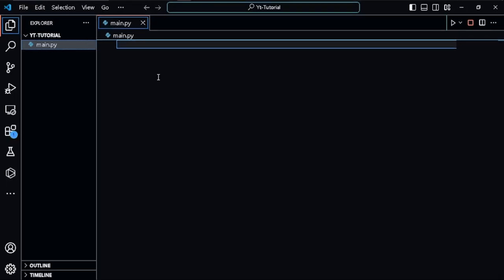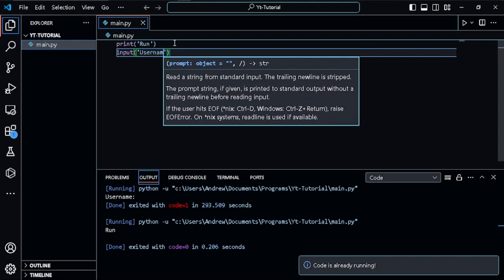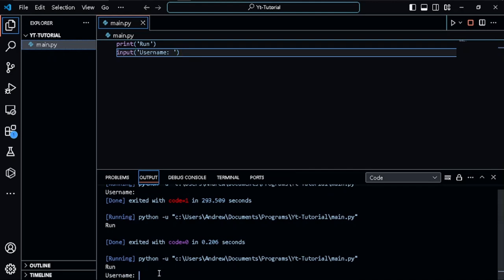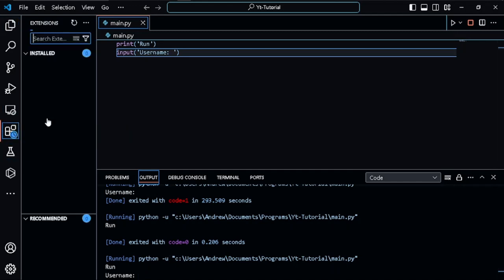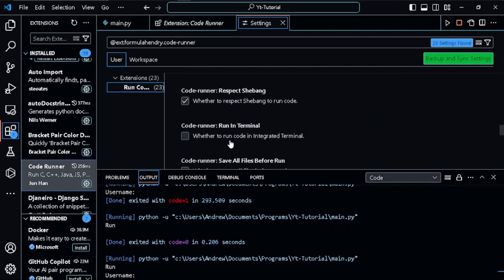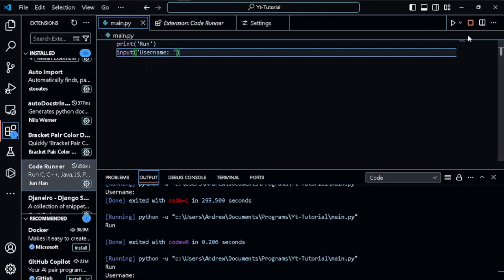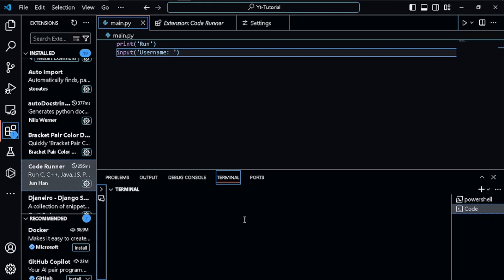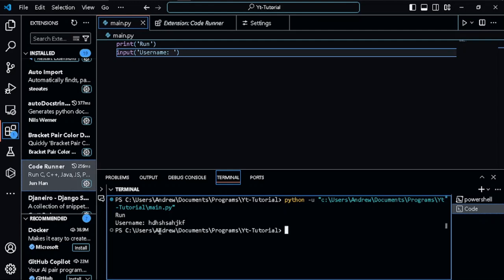Not taking User Input in Vs Code Problem Fixed | Python | Code Runner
Fixing the problem of you not being able to enter your inputs in vs code